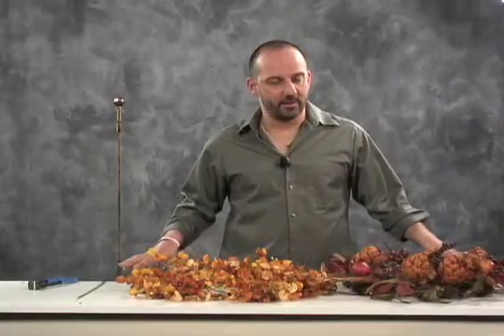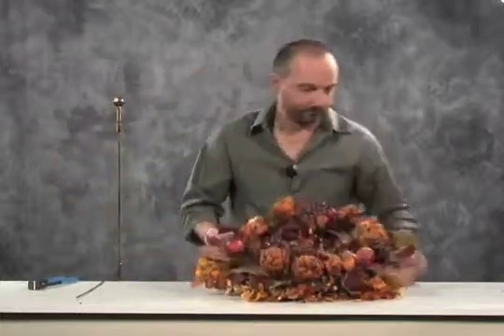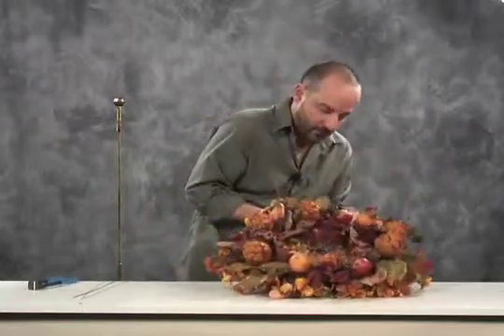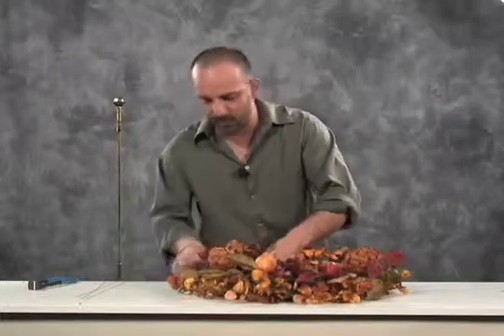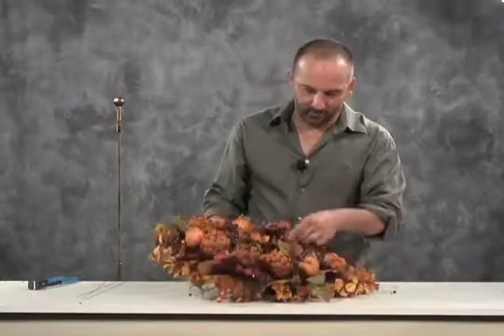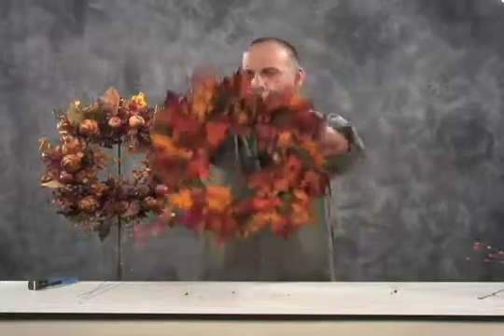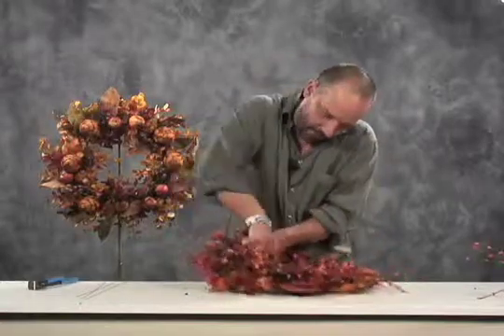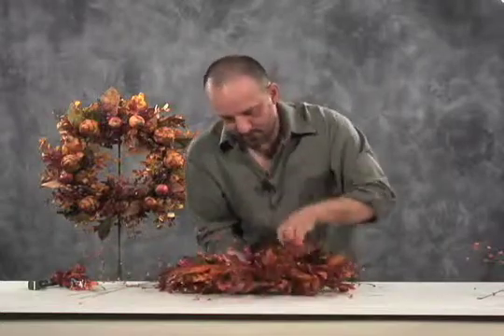5 Minute Decor Episode 22 - Liven Up Your Wreath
In this episode of 5 Minute Decor, Rodney will show you step by step how to easily refresh an old wreath by doubling it up with another to create a new and fabulous design. You can view all of our videos and read our how - to decorating blog